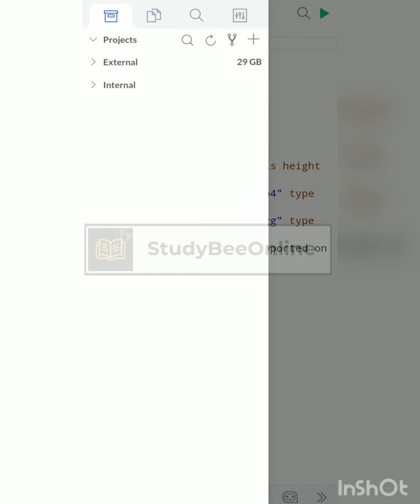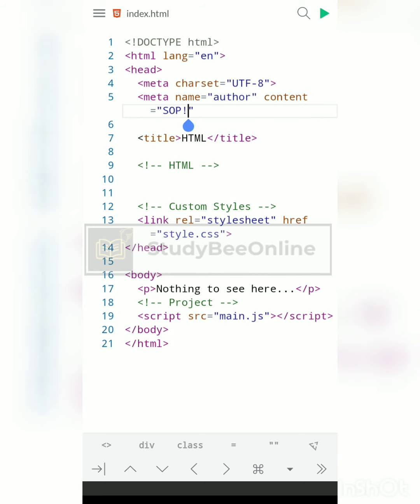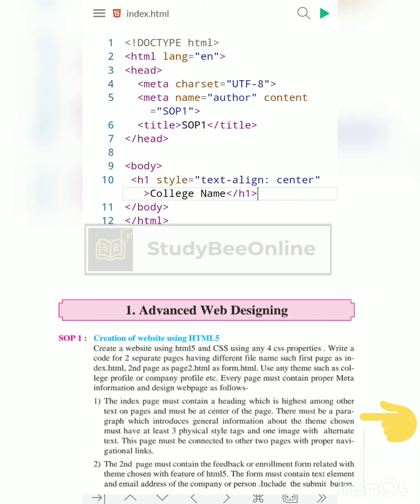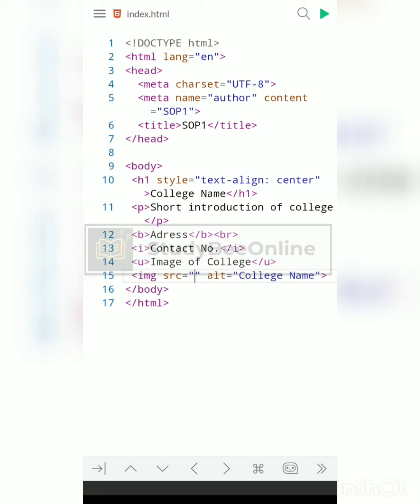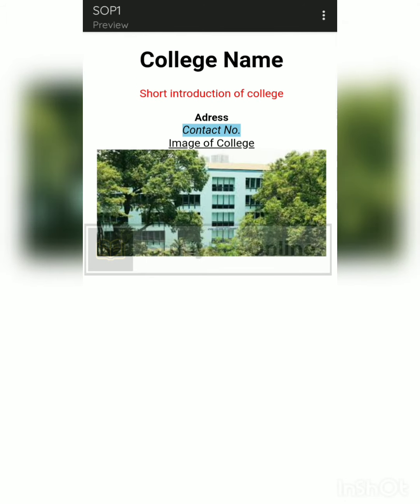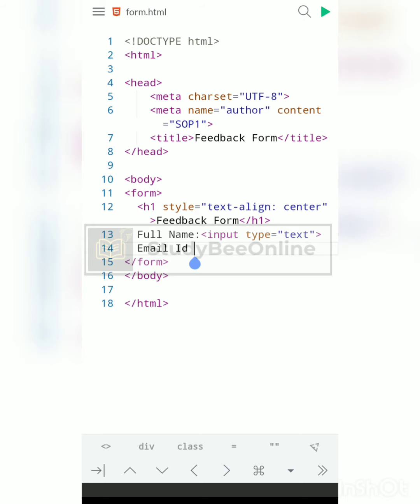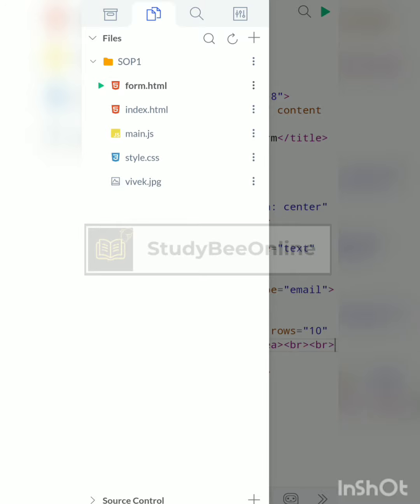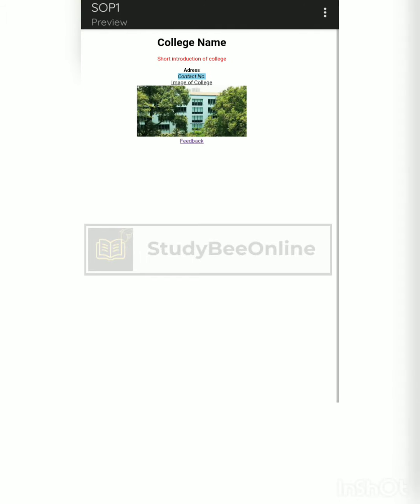HSC COMMERCE IT PRACTICALS | ADVANCED WEB DESIGNING | SOP1 | USING SMARTPHONE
Maharashtra Board HSC COMMERCE IT ( Standard XII )
Advanced Web Designing - SOP1
In this video, you will learn the implementation of different concepts and tags required to perform SOP1 using a smartphone.
Meta tag, Physical Tags - (P, B, I, U), Image tag, Anchor Tag (link), and CSS.

Important Links:-